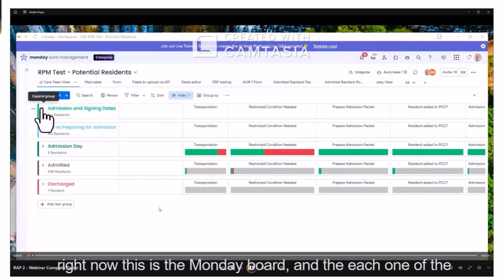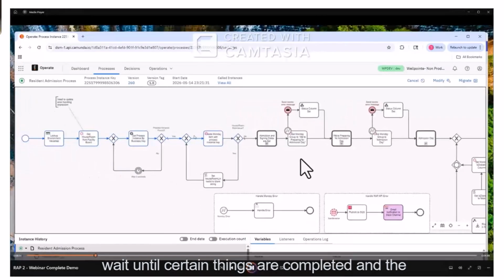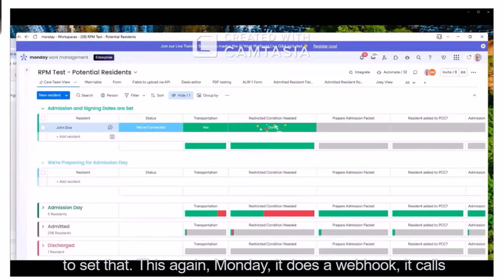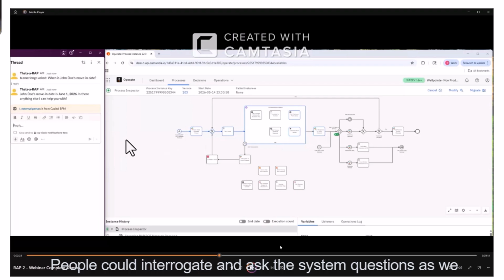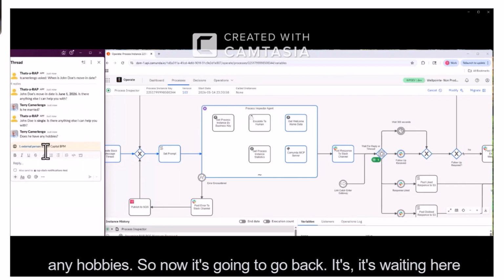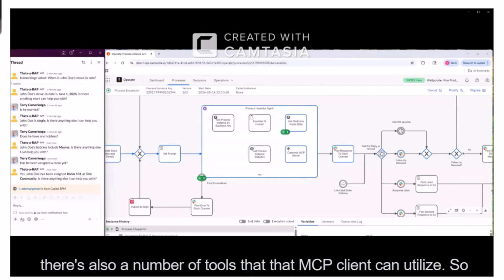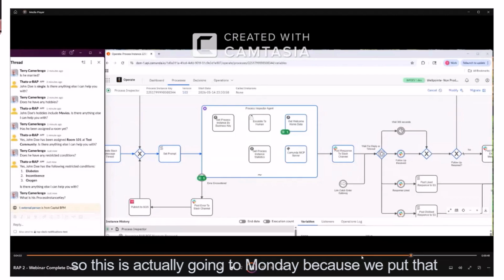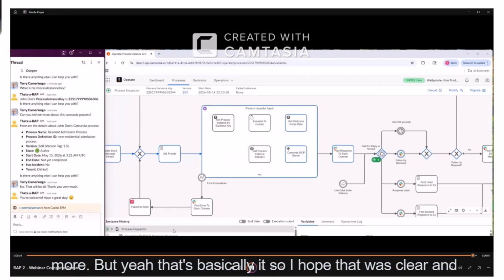Wellpointe's Resident Move-In Process: A Demo Walkthrough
Terry Camelingo, Director of Technology at Wellpointe Labs, walks through the resident move-in process built on Camunda and Monday.com, showing how the workflow moves a resident from the very first step all the way through to admission day.

The demo covers how manual and automated tasks are tracked on the Monday.com board, how completed steps trigger Camunda updates through webhooks, and how the process advances a resident from one stage to the next. Terry also walks through the AI chatbot built on MCP, showing how staff can ask natural language questions and get instant answers pulled from multiple systems without having to know where the data lives.